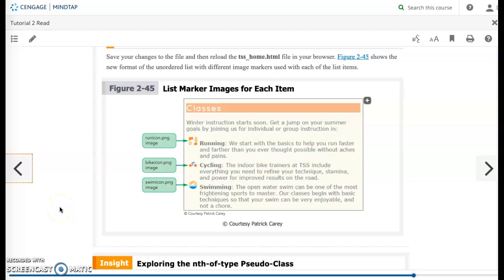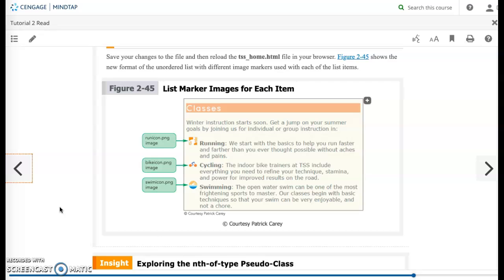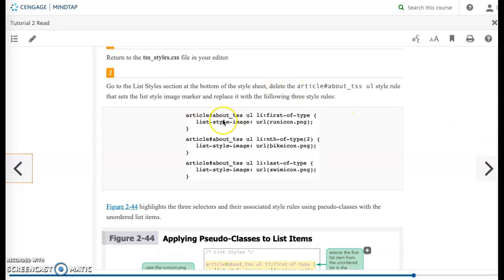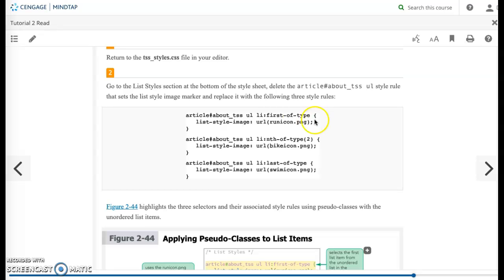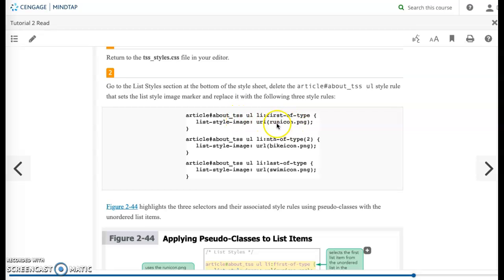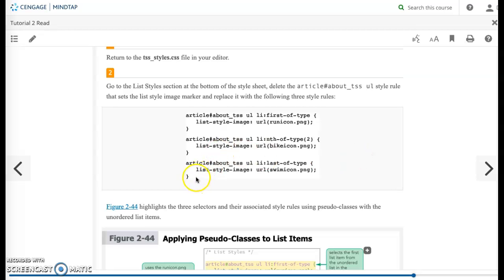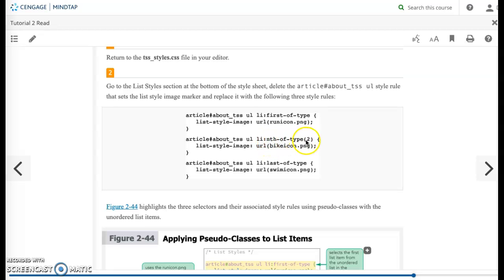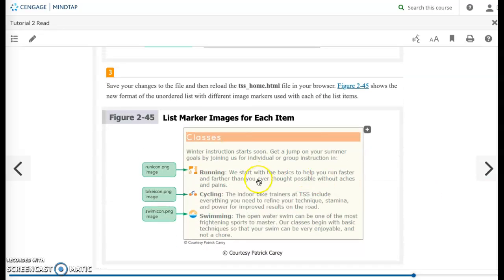139-2-18a CSS Pseudo-class first last and nth